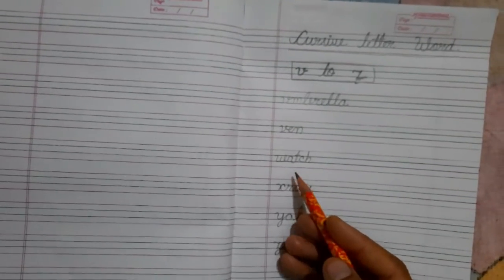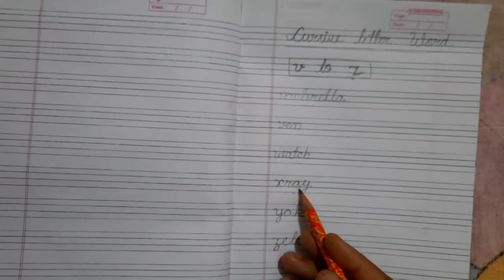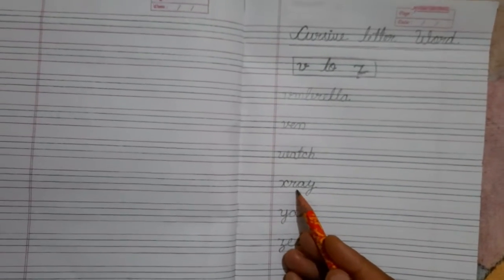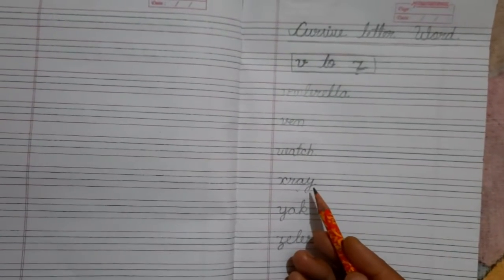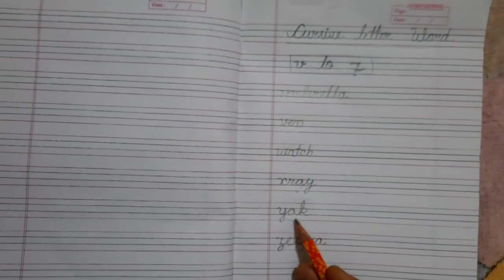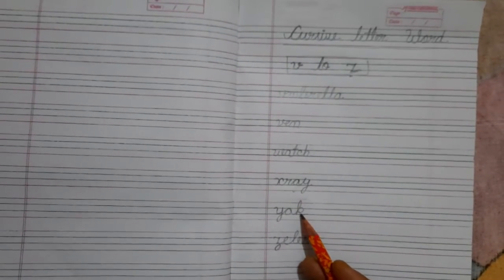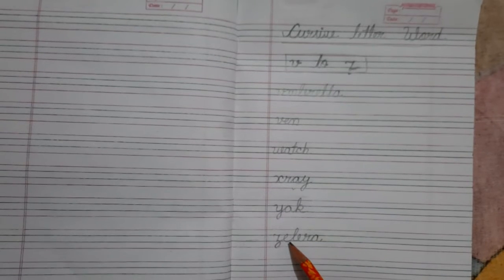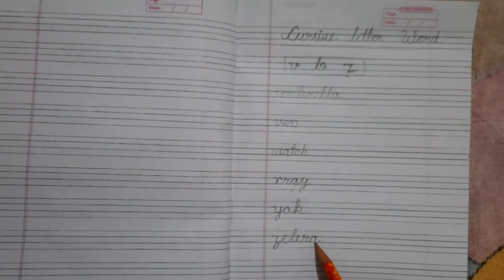Class UKG and Prep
Cursive writing words